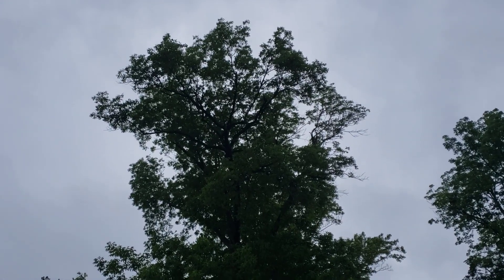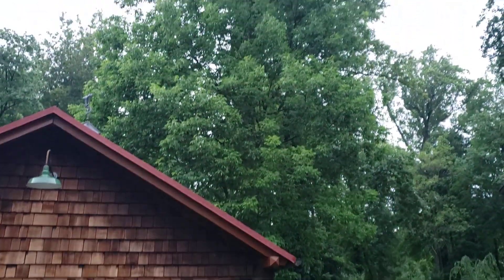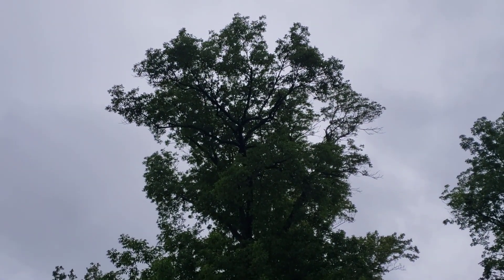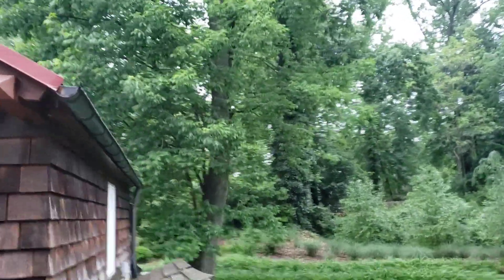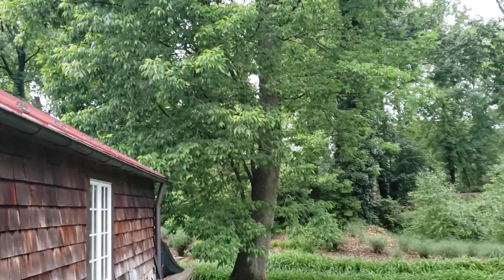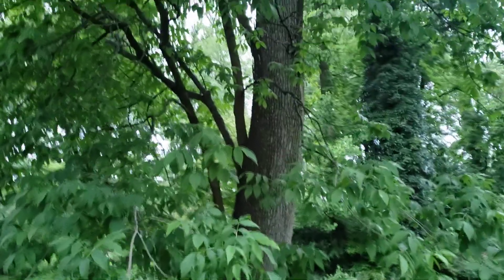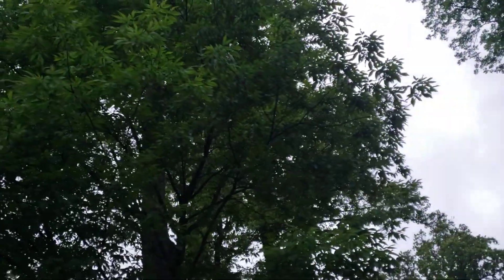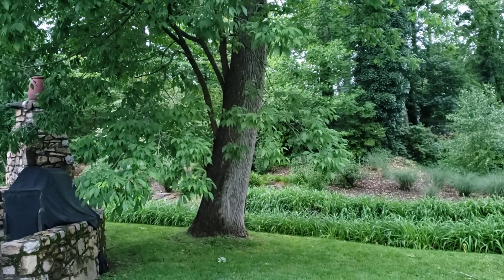This is What Happens When You Leave Those Suckers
This ash developed an entirely new "lower canopy" from "water sprouts", which we pruned and allowed to develop into new limbs for the past decade. This video shows the benefits of preserving epicormic shoots... Don't just mindlessly cut off all the water sprouts. The tree has a reason for putting them there in the first place. Generally, it's better to go to the trees level and understand what the tree is trying to do and work with it, rather than thinking you are so much smarter than the tree.